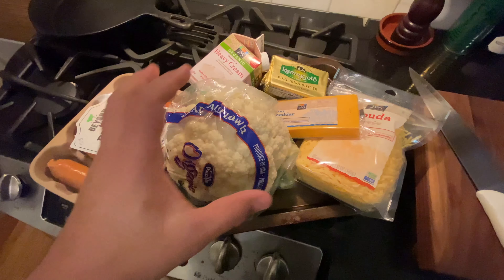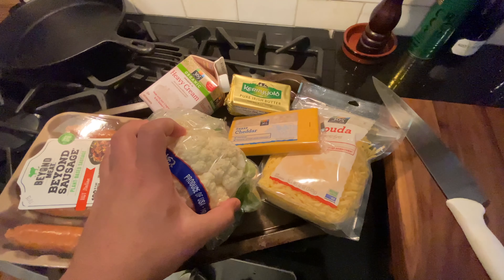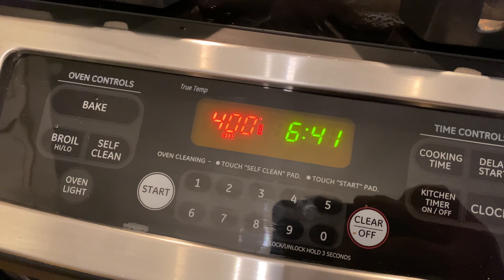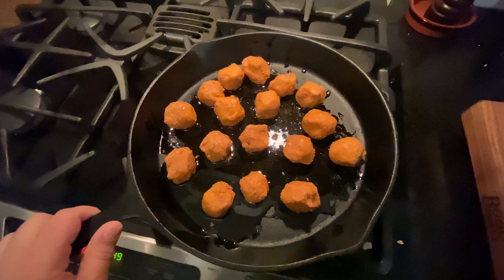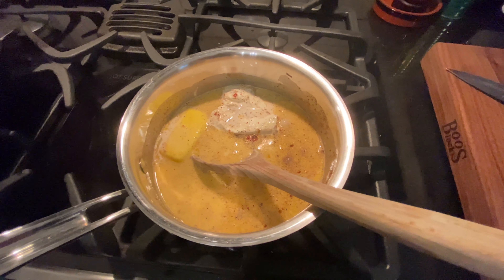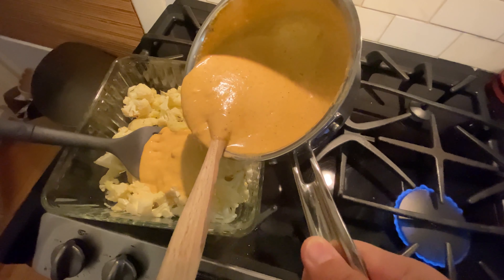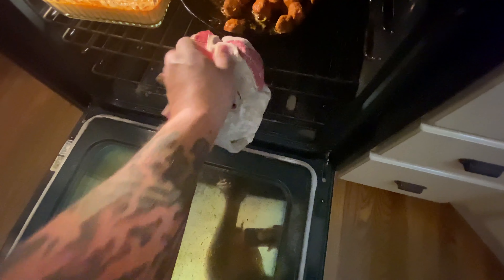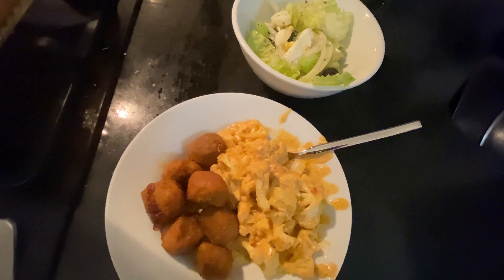Cauliflower mac & cheese with Beyond Meat spicy Italian sausage meatballs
My first attempt at an in-camera edited cooking video using my iPhone. I will likely try a little harder next time, but I'm kind of stoked on the quality!

The recipe is for cauliflower mac & cheese with Beyond Meat spicy Italian sausage meatballs. I don't list quantities of ingredients for the most part, because I think cooking is more fun when you kind of wing it.